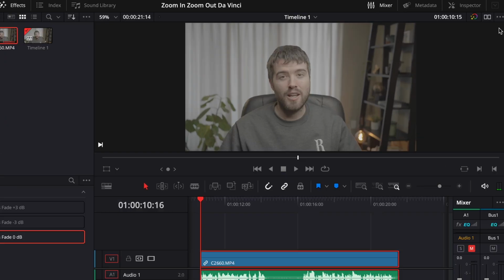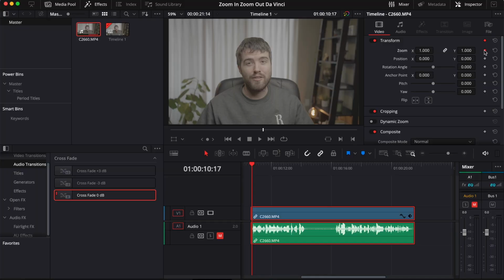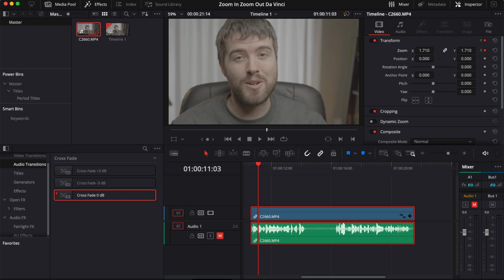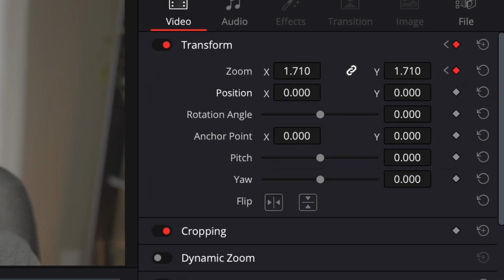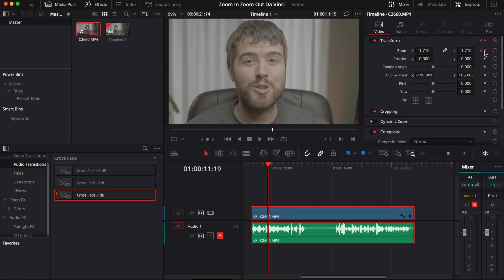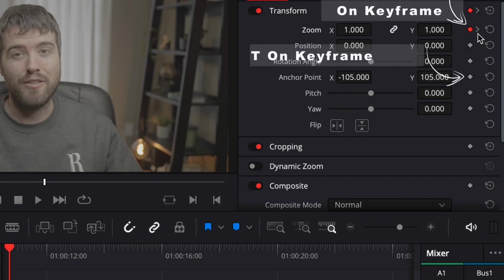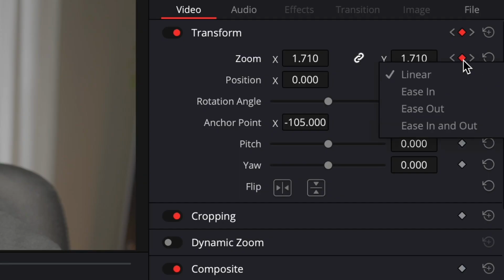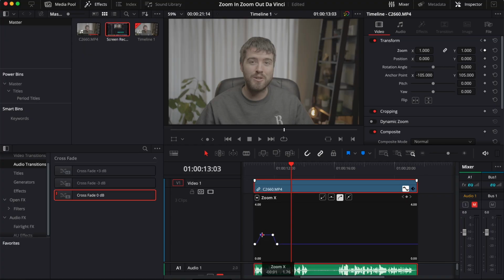Add Zoom Like A PRO in DaVinci Resolve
How to Do A Smooth Zoom in Effect Using Da Vinci Resolve 18.

Camera Equipment:
My Camera
My Favourite Lens
My Zoom Lens

Audio:
My Wireless Mic
My Camera Mic
Lav Mic

Lights:
My Key Light
My RGB Light

Accessories:
Cage for Sony A7iv
Small Rig Top Handle
Small Rig Side Handle
My Softbox
Light Stand
SD Card
My Monitor

There is no additional charge to you! Thank you for supporting my channel so I can continue to provide you with free content!